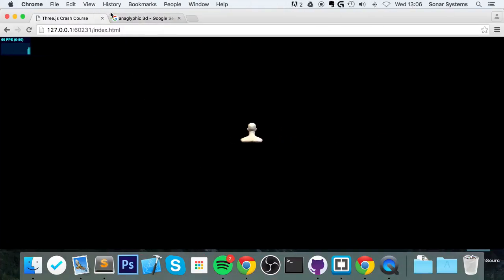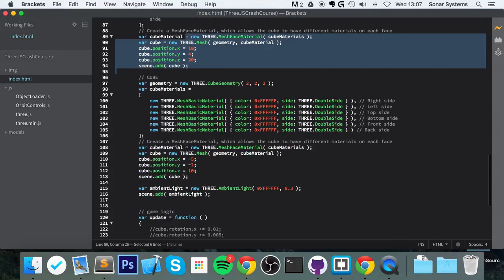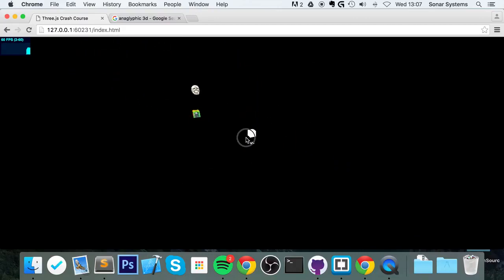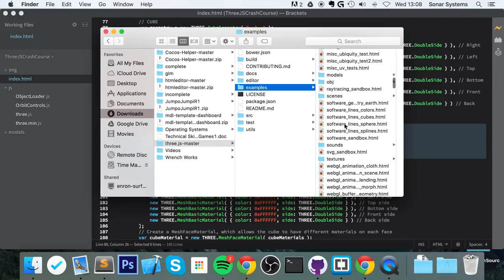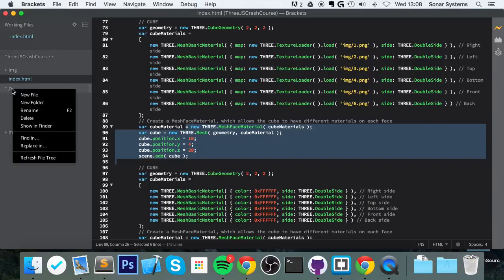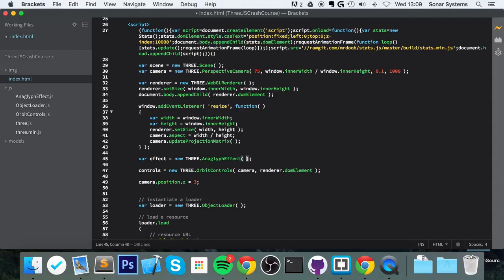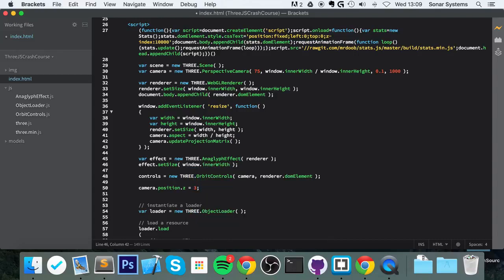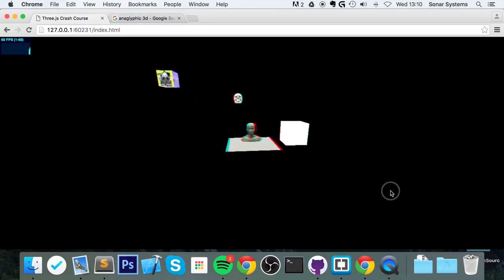Three js Tutorial 9 Anaglyphic 3D 1